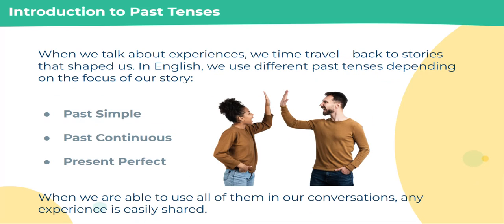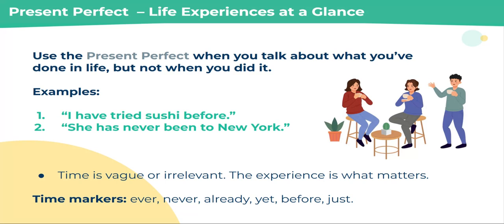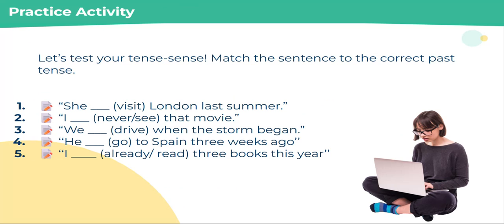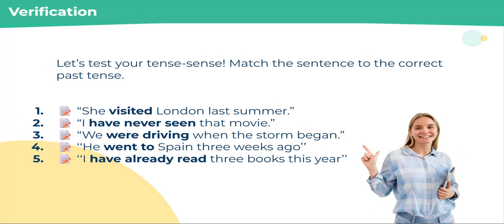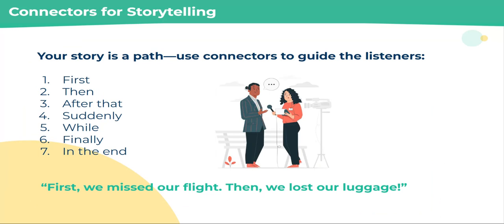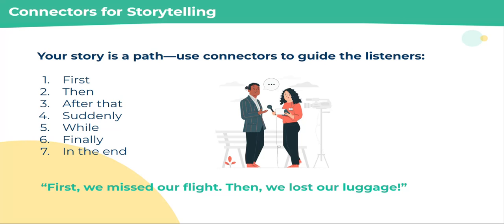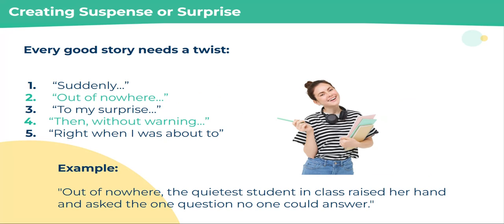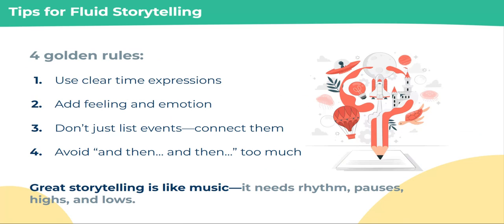Talking About Past Experiences | Apprendre Anglais | Replay Webinaire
🕰️✨ Apprenez à parler de vos souvenirs et expériences passées en anglais avec notre webinaire "Talking About Past Experiences". Ce replay, conçu pour les apprenants de niveau intermédiaire (B1-B2), vous aide à utiliser le passé en anglais de manière fluide et naturelle.

What You Will Learn:

🔹 Le Past Simple et le Present Perfect : Comprenez les différences entre ces deux temps du passé et quand les utiliser pour raconter une expérience.
🔹 Exprimer des souvenirs personnels : Apprenez à structurer vos récits pour parler d’événements marquants, de voyages ou de moments passés.
🔹 Connecteurs temporels : Utilisez les bons mots de liaison (ago, when, then, after that…) pour structurer votre discours.
🔹 Exercices pratiques : Mettez en application ces notions avec des exemples concrets tirés de la vie quotidienne et professionnelle.

💡 Maîtriser le récit au passé est essentiel pour partager vos expériences avec clarté, que ce soit dans une conversation, un email ou un entretien.

🌐 Pour aller plus loin dans votre apprentissage de l’anglais, visitez Le Cercle des Langues et découvrez nos cours interactifs adaptés à votre niveau.